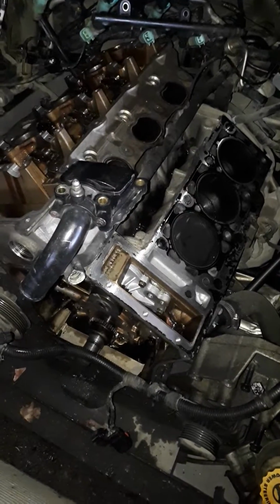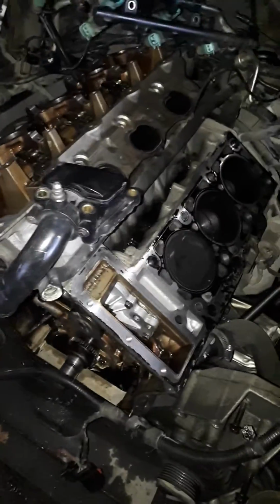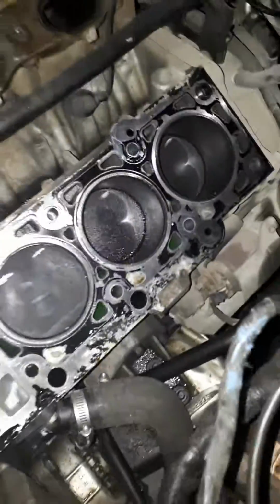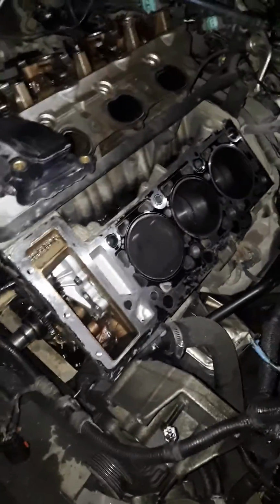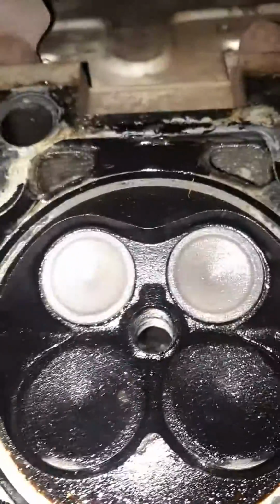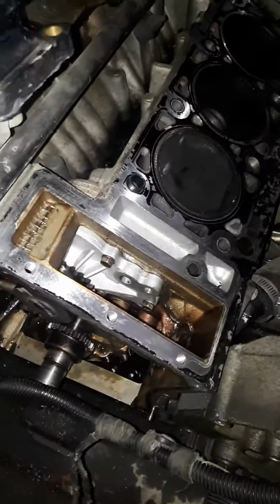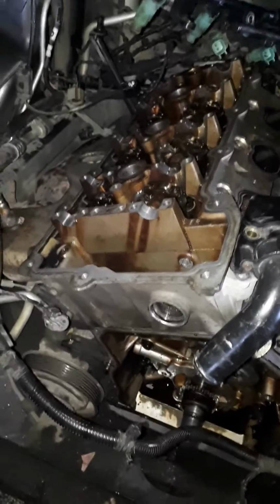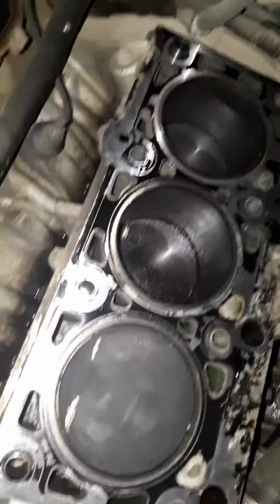Chrysler Intrepid No Start/Limp Mode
02 chrysler intrepid 2.7 litre no start condition